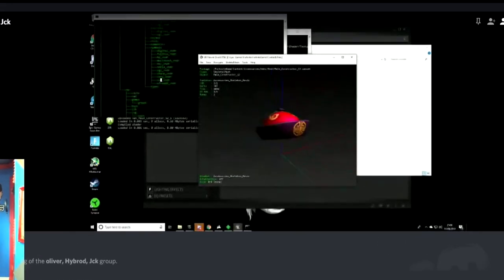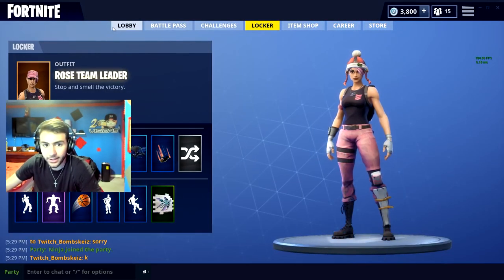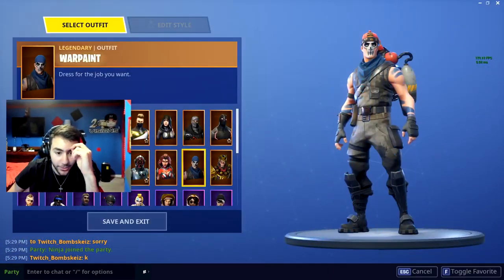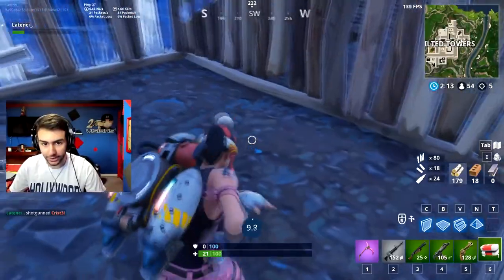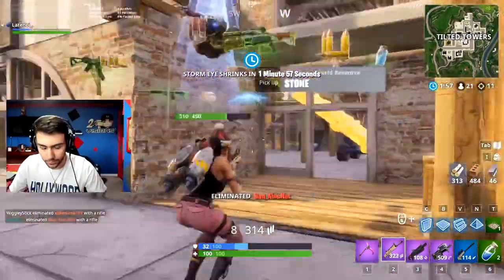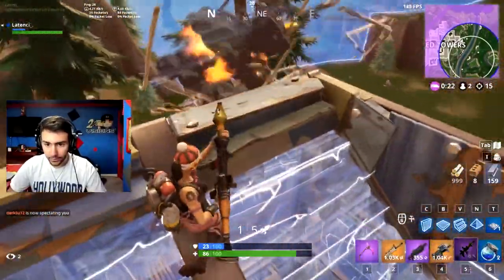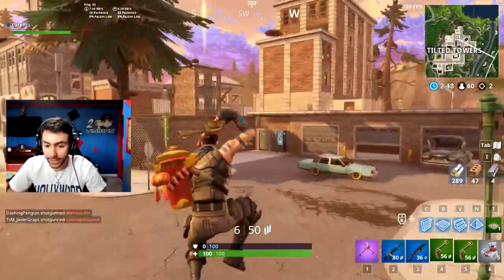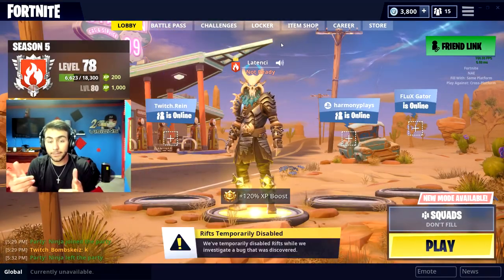A Fortnite Hacker Gifted him CUSTOM Skins and a Jet Pack !